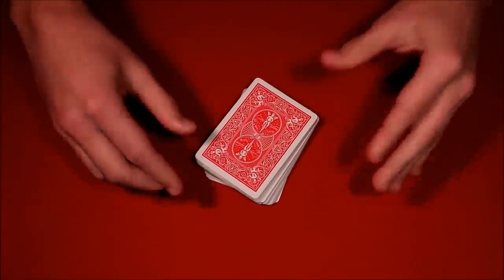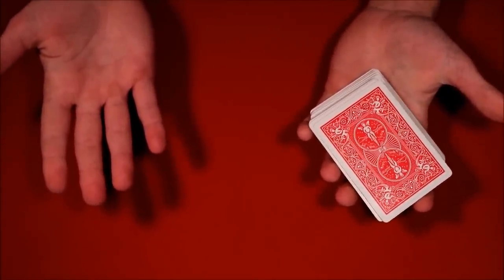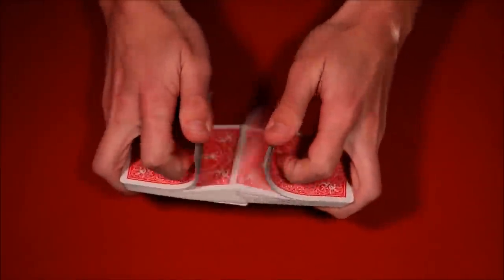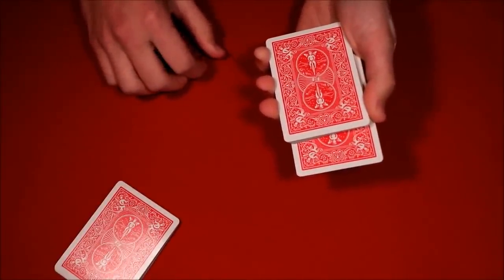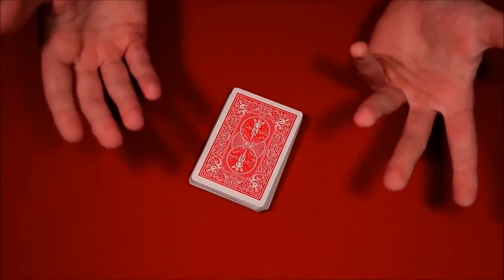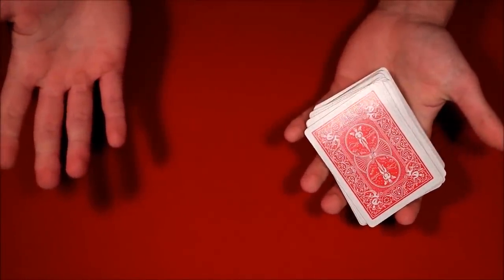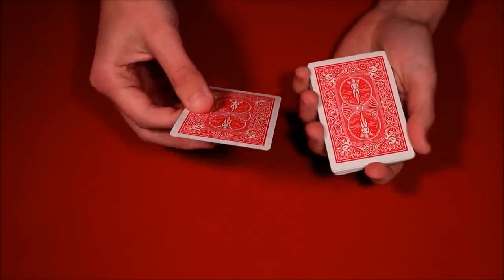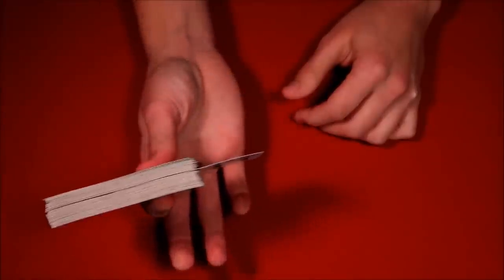Top 3 Card Tricks You Can Learn In One Day!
Alright guys, here are 3 easy card tricks you can learn today to impress your friends this holiday season!  I'll be posting more advanced tricks soon but I wanted to make this video for those of you who are still new to card magic and wanted some effects that you could pick up in minutes to wow your audience.  Good luck and Happy Holidays!

My Equipment! –